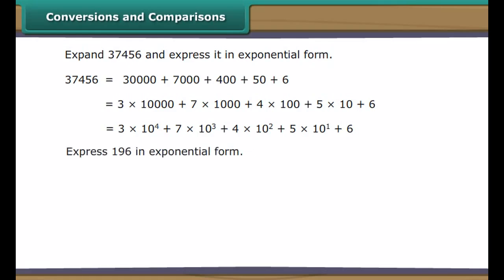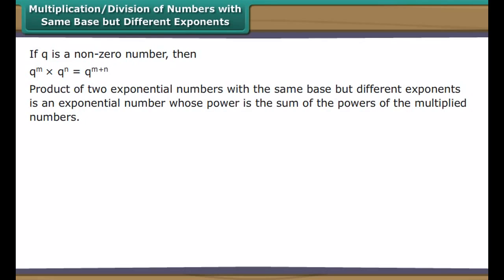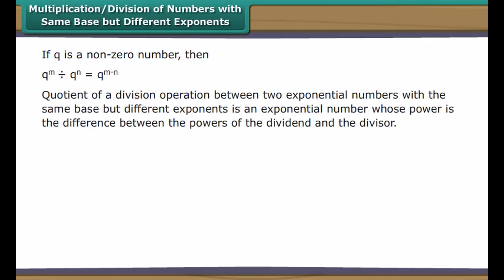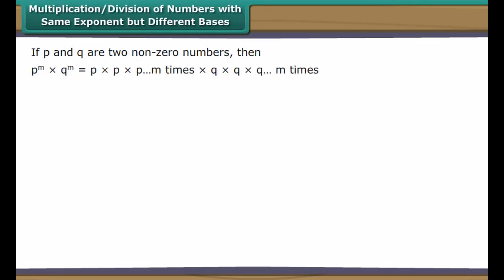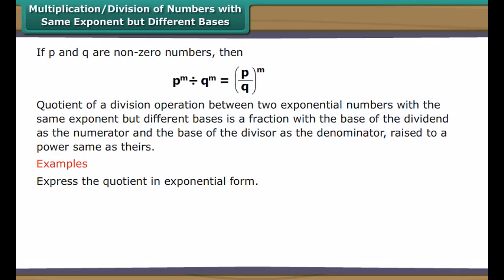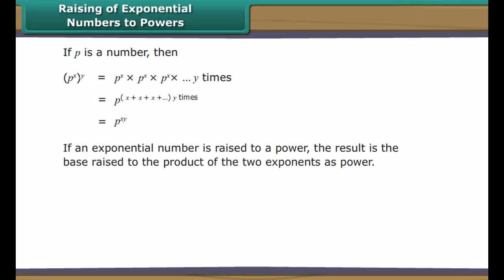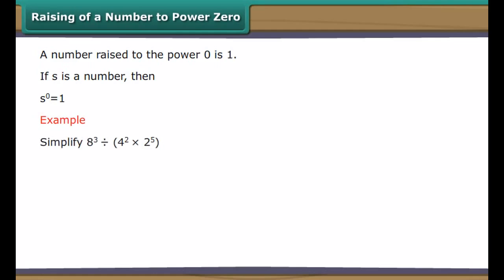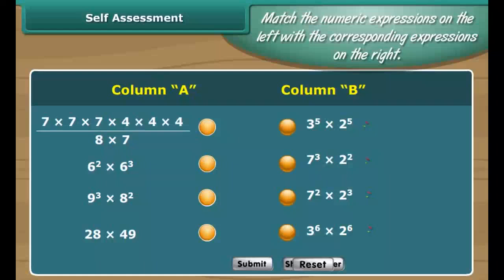class 7 mathematics ch 13 Exponents and Powers